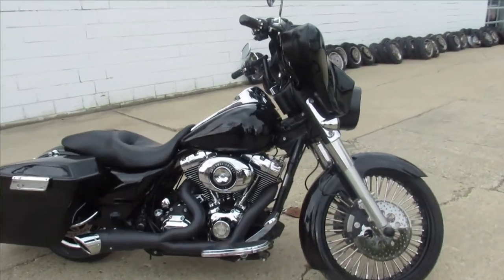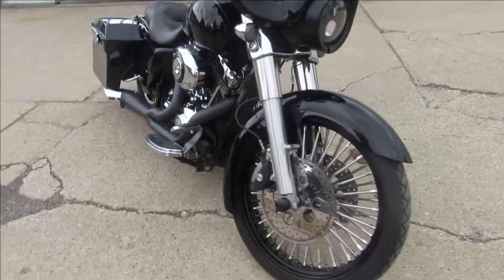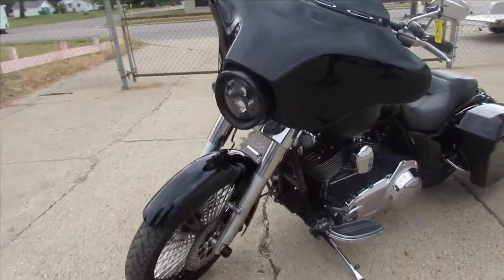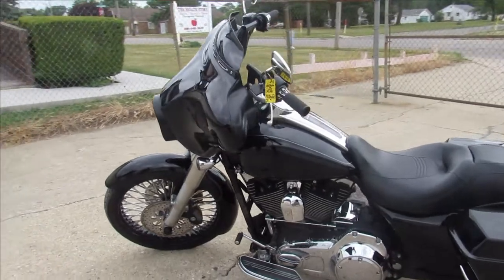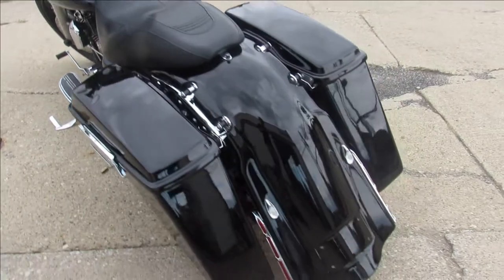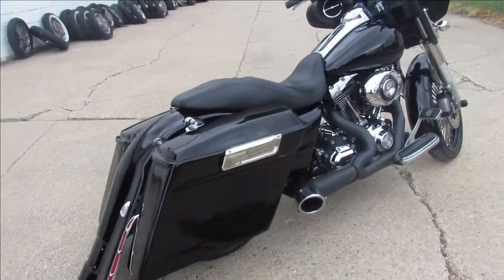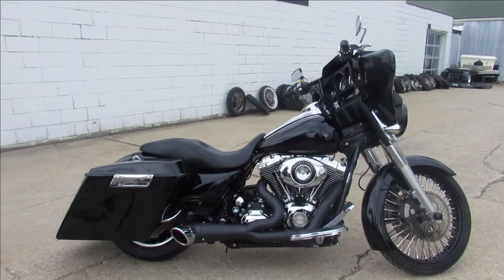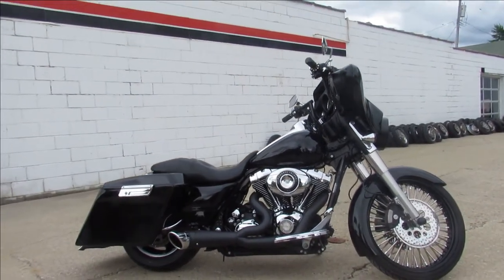2010 HARLEY DAVIDSON STREET GLIDE